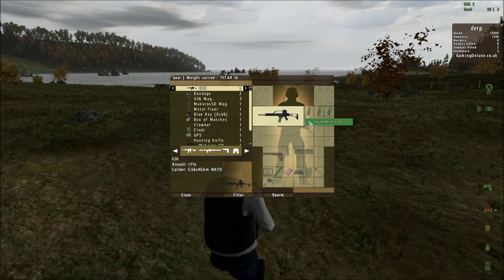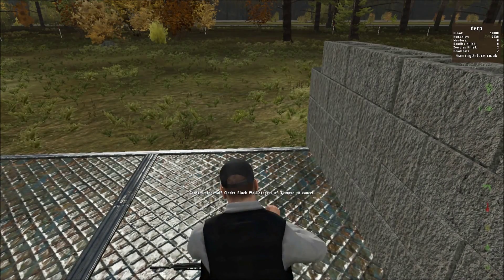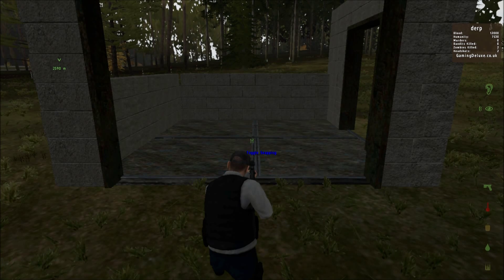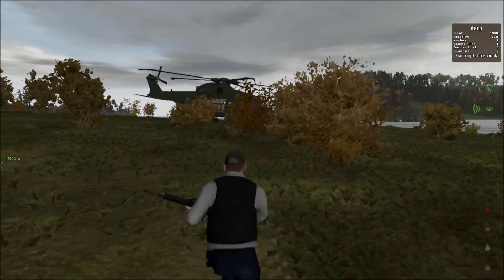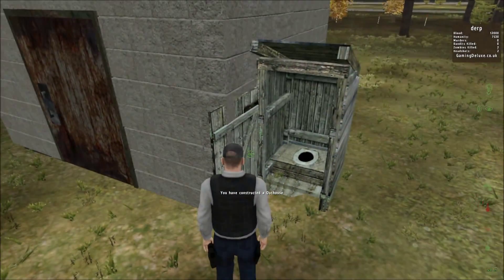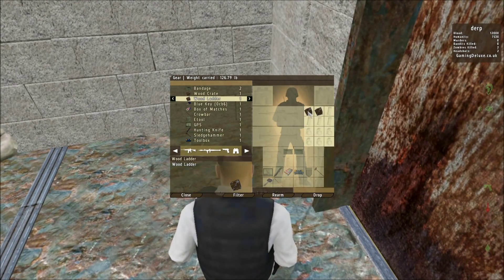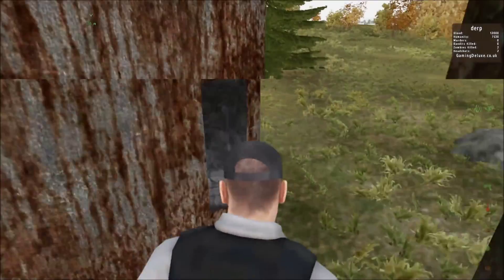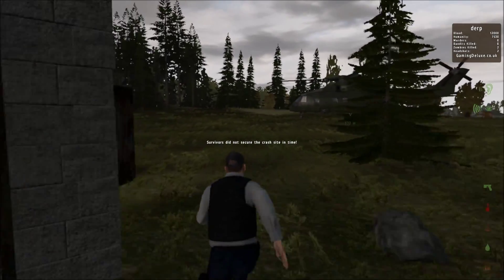Dayz epoch building a cinder block house(modular house)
here i build a cinder block house it took roughly
21 cinder block
6 buckets of mortar
39 tank traps
39 polls
23 lumber
1 toilet paper
1 plywood
2 fuel barrels
8 wood logs (chopped with a axe )
1 sand bag